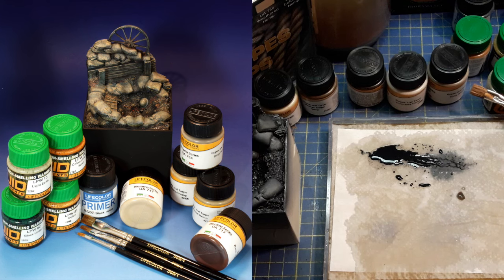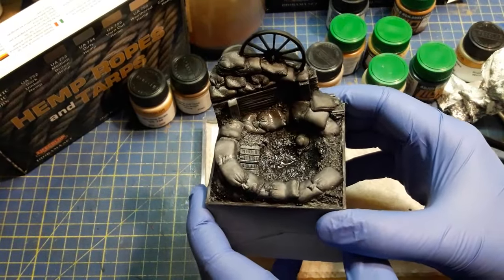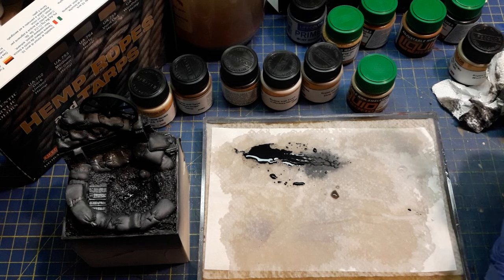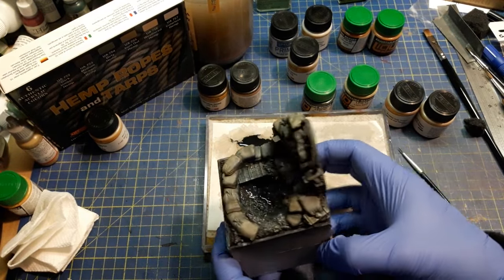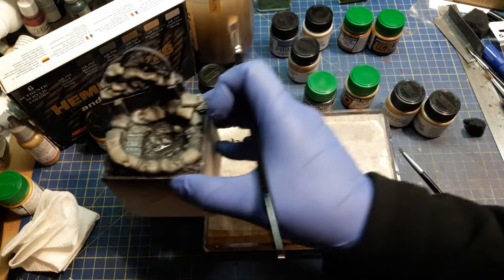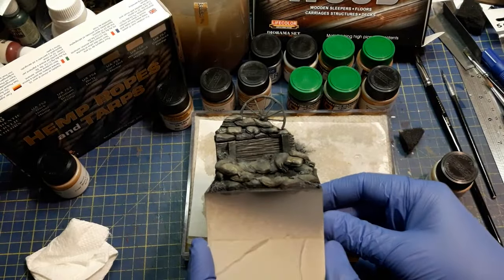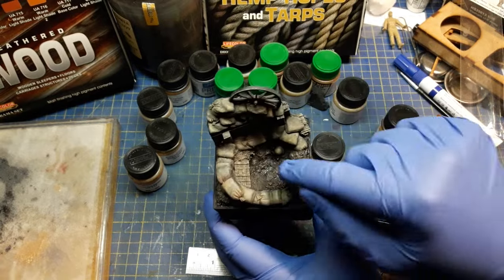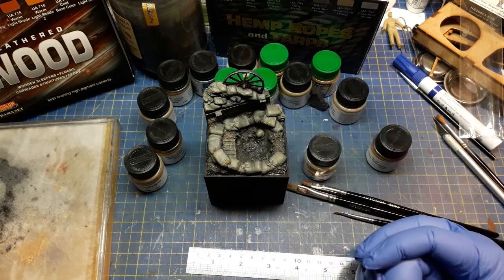Speed Painting Black Dog Resin Base D35105 Using Lifecolor Acrylic Paints and Liquid Pigments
Speed Painting of Black Dog Trench #3 Resin Base D351015 Using Lifecolor Paints and Liquid Pigments

Check out how easy and quick you can paint a realistic resin base using Lifecolor acrylic Paints and Liquid Pigments. The base has been previously primed with Grey Primer. Then we passed a black primer and then a white colour for pre -shading technique. More about the Ready Resin Diorama Bases from Black Dog can be found About the Lifecolor paints, sets and pigments you can visit the Astromodelstore
If you wish to learn more about painting techniques for Scale Models you can visit Mr Black Publications